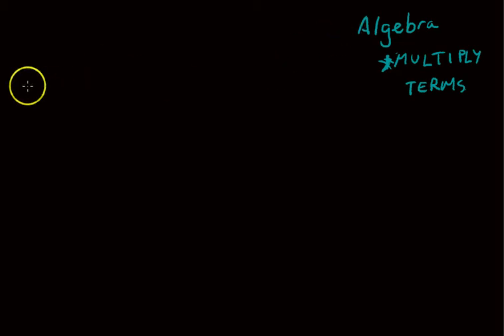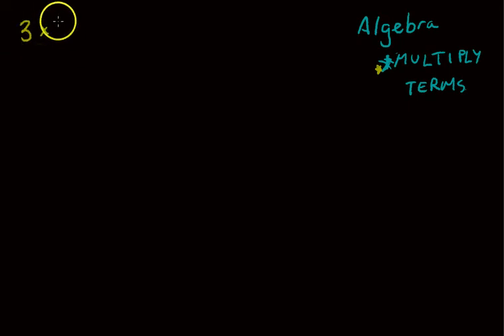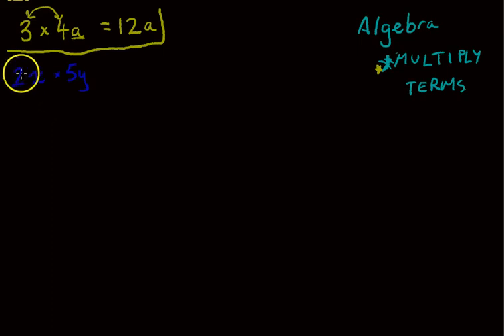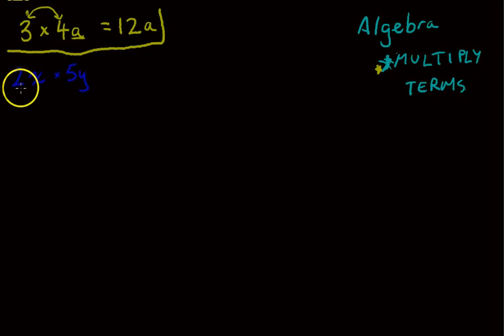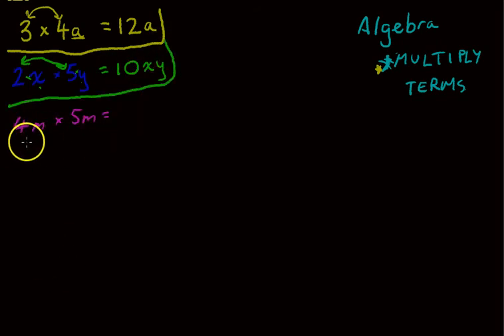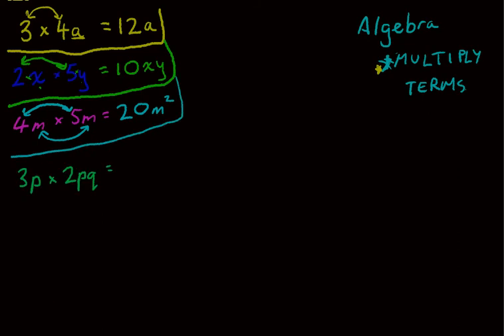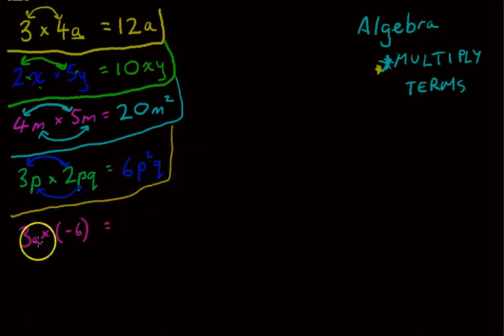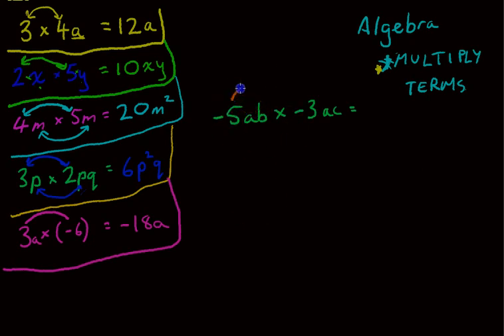Algebra 3 Multiplying terms